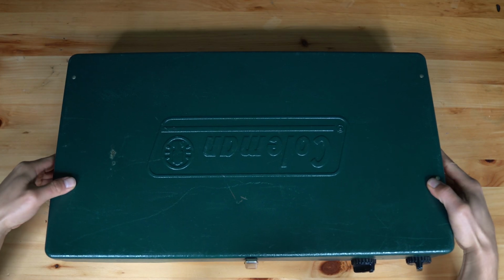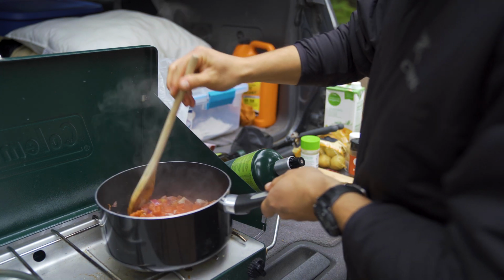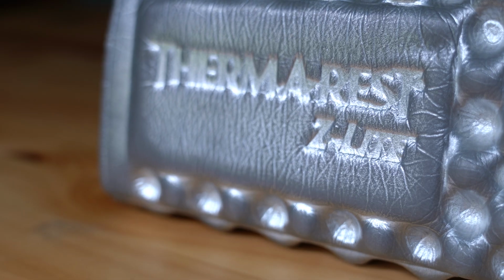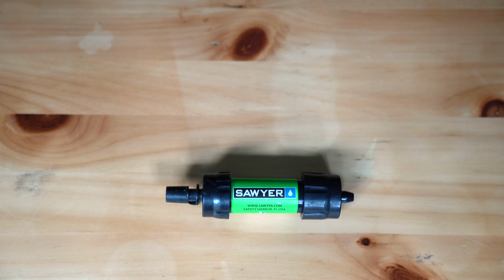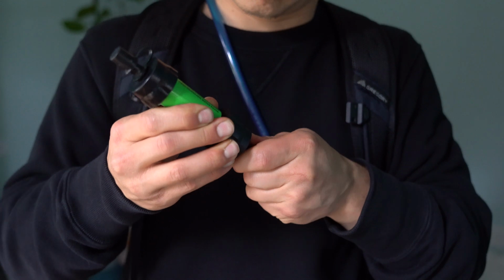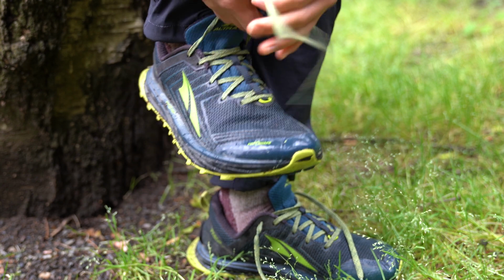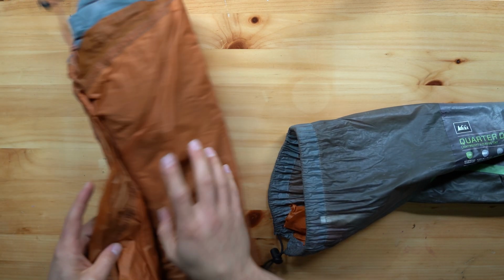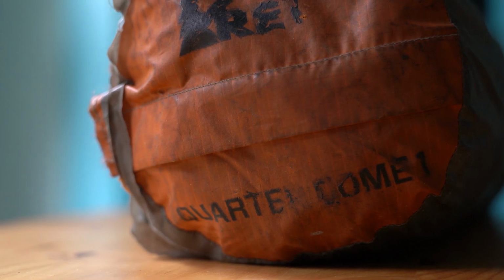Camping/Hiking Essentials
There's all kinds of fancy outdoors gear out there and it's very natural to start collecting all of the newest gadgets, and pieces of equipment to add to your kit.

I decided to ask myself, what are those basic items that add tremendous value and would benefit any outdoor adventurer to own? This is a list of the 5 items that are tremendously handy and serve me well time after time.

Camping stove